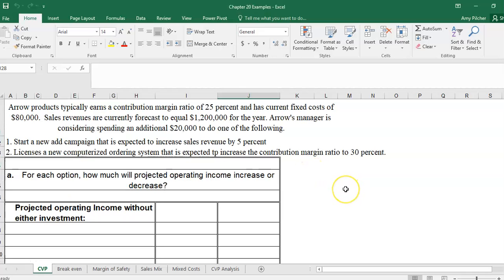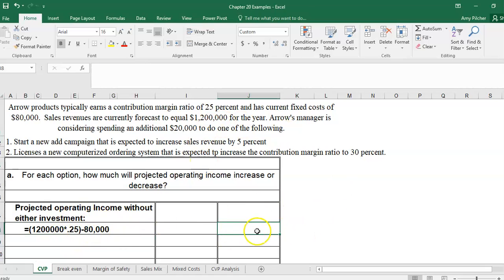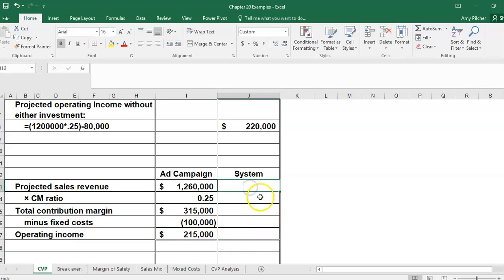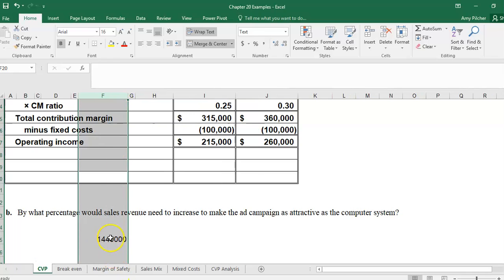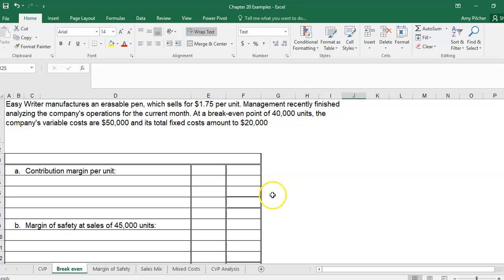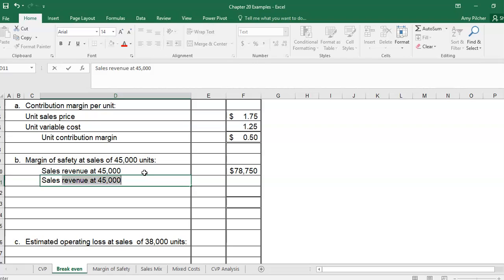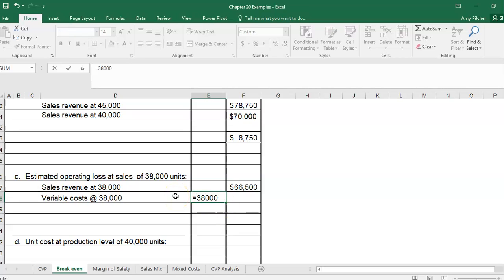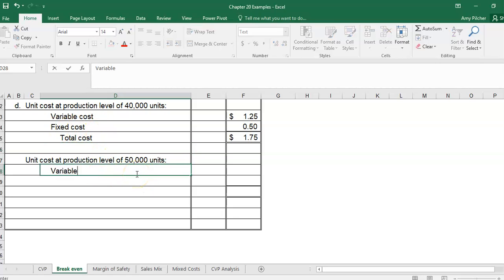AC 122 Ch 20 Examples Video 1